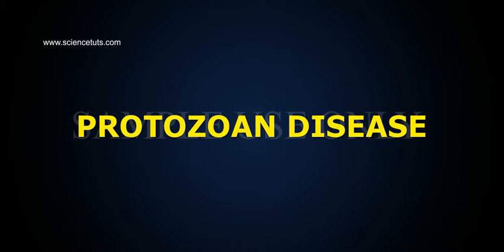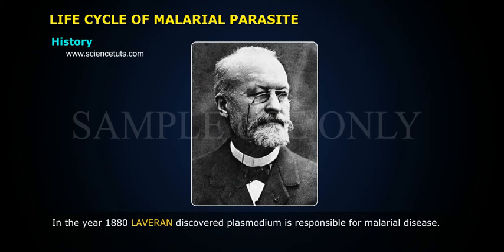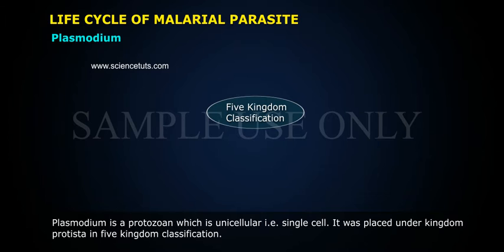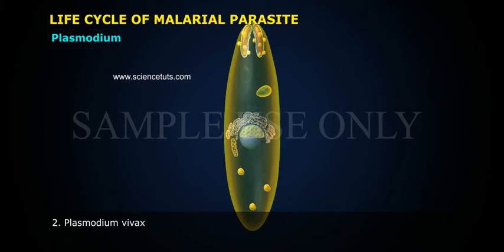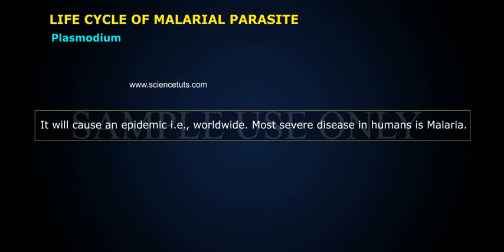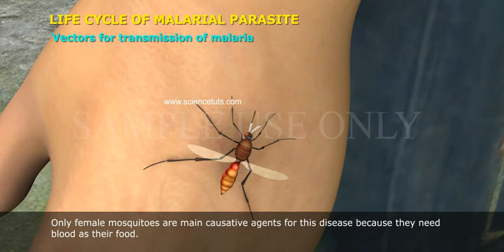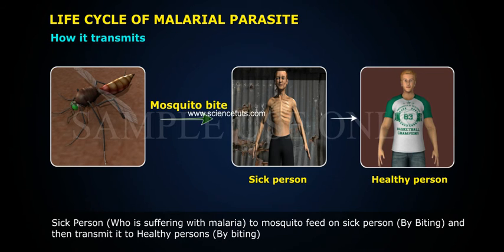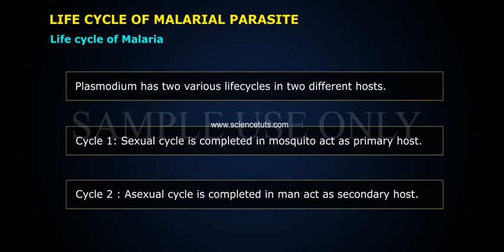PROTOZOAN DISEASE PART 01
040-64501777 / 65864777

7 Active Technology Solutions Pvt.Ltd. is an educational 3D digital content provider for K-12. We also customise the content as per your requirement for companies platform providers colleges etc . 7 Active driving force "The Joy of Happy Learning" -- is what makes difference from other digital content providers. We consider Student needs, Lecturer needs and College needs in designing the 3D & 2D Animated Video Lectures. We are carrying a huge 3D Digital Library ready to use.

PROTOZOAN DISEASE: LIFE CYCLE OF MALARIAL PARASITE ; Today we will start our session with disease Malaria. Malaria is a protozoan disease caused by parasite called Plasmodium. It was observed mostly in countries like Africa, Asia and America etc. History: In the year 1880 LAVERAN discovered plasmodium is responsible for malarial disease. In the year 1894 and 1897 MASON gave information about transmission of malaria, but it was confirmed by the experiment s of SIR RONALD ROSS.
Plasmodium:  Plasmodium is a protozoan which is unicellular i.e. single cell. It was placed under kingdom protista in five kingdom classification. Plasmodium has several species such as
1.plasmodium falciparum  which is more dangerous
2. Plasmodium vivax
3. Plasmodium malaria
4. Plasmodium ovale
It will cause an epidemic i.e. worldwide. Most severe disease in humans is Malaria.  Vectors for transmission of malaria: Mosquitoes are responsible for transmission of malaria from person to person by biting sick persons. Mosiquitoes are of two types: Male and Female mosquitoes.
Male mosquitoes are not dangerous because they won’t take blood as their food but they use plant juices as food. Only female mosquitoes are main causative agents for this disease because they need blood as their food. How it transmits: Sick Person Who is suffering with malaria to mosquito feed on sick person By Biting and then transmit it to Healthy persons By biting Life cycle of Malaria:
Plasmodium has two various lifecycles in two different hosts.  Cycle 1: Sexual cycle is completed in mosquito act as primary host.Cycle 2 : Asexual cycle is completed in man act as secondary host.
In mosquito:  when mosquito bites an infected person, gametocytes will enter into the  walls of  digestive system.